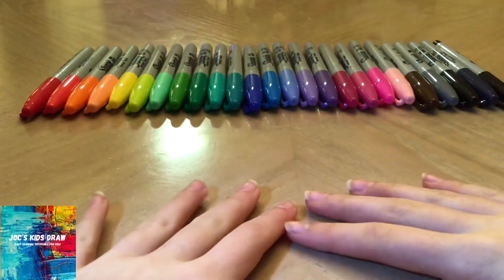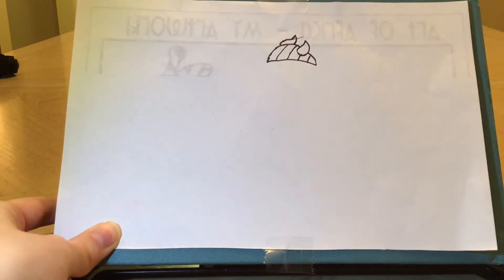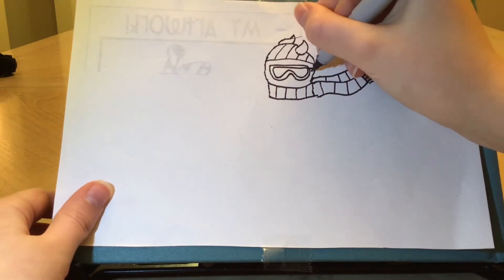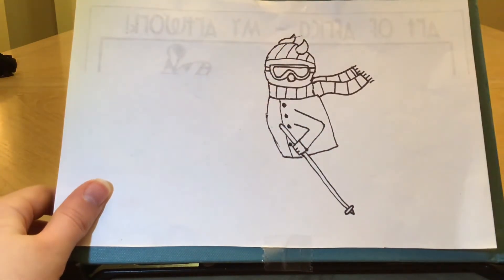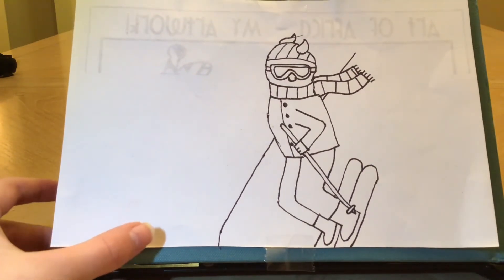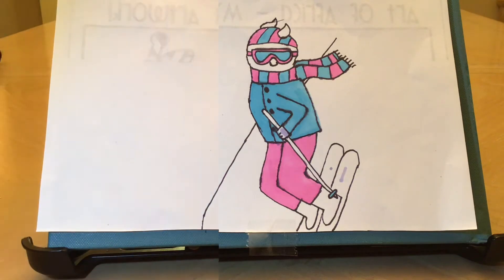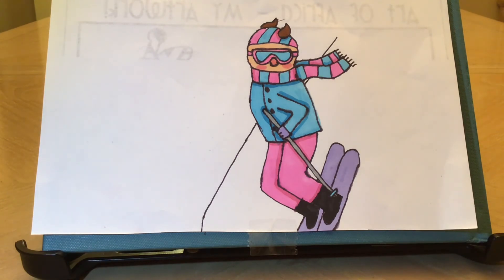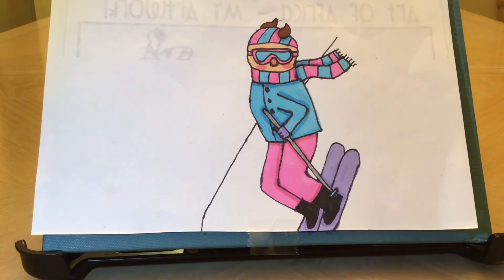How to draw a skier step by step (for kids)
Hey drawing friends!
If you love drawing and skiing you have stumbled across a great video for you! Now thank you for choosing my art lesson! Although this video is targeted for kids it is actually fun for all ages! Older kids, teens and adults can take on the extra shading tips at the end to make it a little more challenging but I'm sure younger kids could even do that part too because I try to break it down into small steps and explain why I'm shading different part of the skier. You can always colour your skier in a different way but if you like the way I coloured mine then I tell you what colour I use. Now you can also make your skier a different gender but mine is a female.

___Time Stamps___
00:00 Intro/hi!
00:58 How to draw a skier
10:51 How to colour a skier
14:30 How to shade a skier
17:21 Outro/bye!

My name is Joc and I am the owner and artist of Joc’s Kids Draw inspiring kids to draw and create is my dream. I post step by step drawing tutorial videos that are simple enough for kids to follow along and learn how to draw in my cartoon style. I also incorporate simple shading into my drawings to help kids understand foreground, background, highlighting and shadows. I also post seasonal drawings for Thanksgiving, Valentine’s Day, Christmas, Remembrance Day, Halloween, Easter, St.Patrick’s day and New year’s. If requested I can do tutorials for other holidays not listed above. I post every Sunday and try to post on Saturdays. If you’re worried about letting your child/student watch this channel don’t be! This channel is made for kids and directed purposefully towards kids. There is no violence, swearing/cursing or inappropriateness. I am fully aware that younger kids will be watching this and thrive to make this enjoyable for everyone.

I'll see you guys later so keep on drawing until then! Bye!